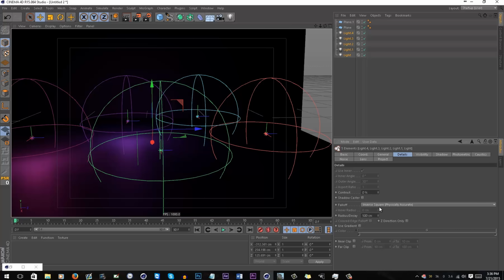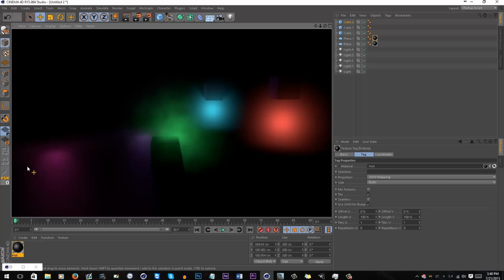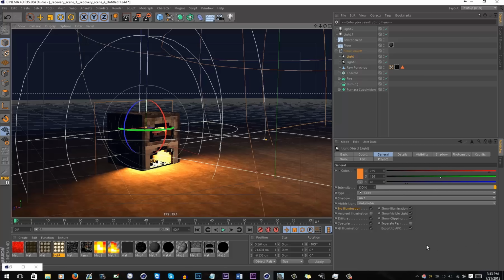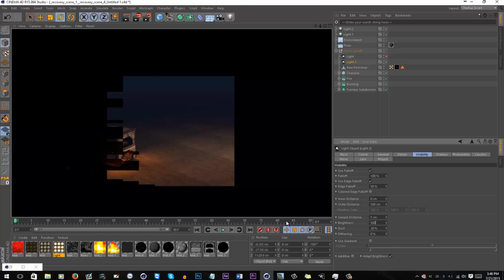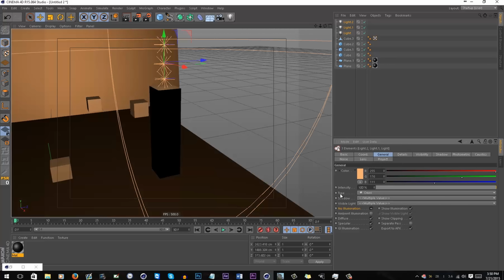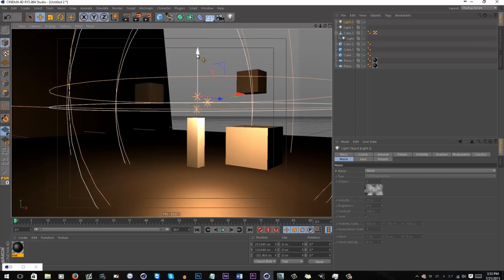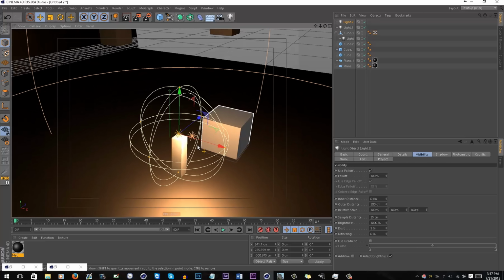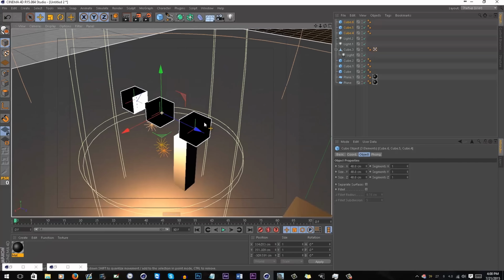How to Make a Minecraft Scene: Episode 4 : LIGHTS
Today I show a few more in-depth examples on how you can use lights to produce different effects.

A bonus video for being so damn awesome

[Education]